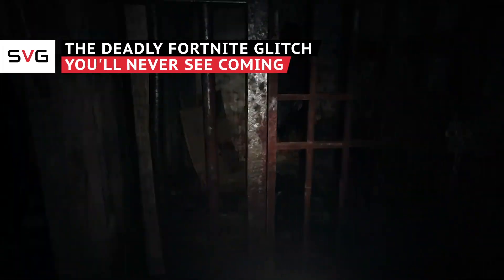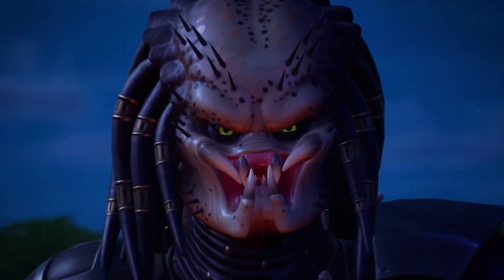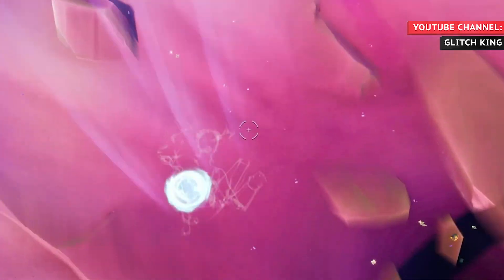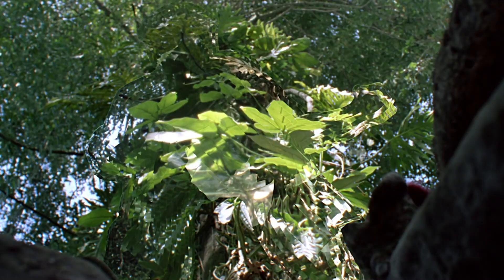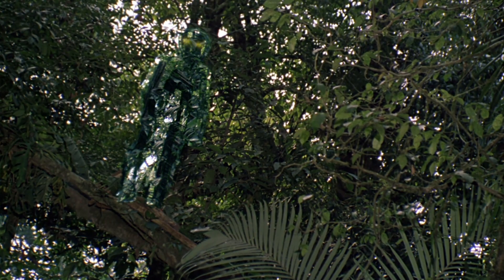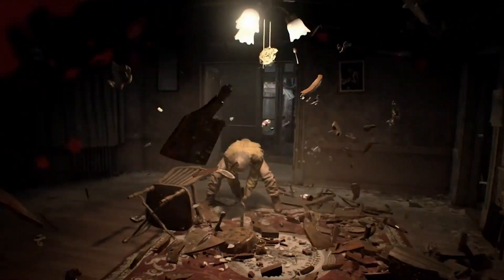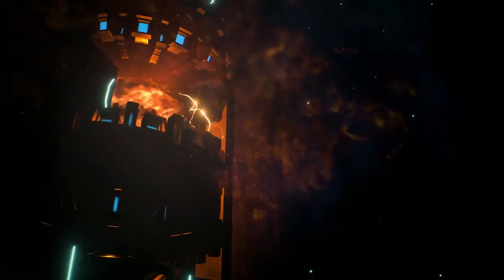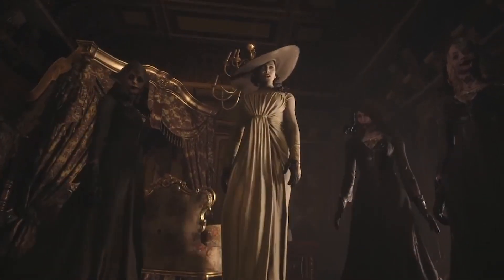The Deadly Fortnite Glitch You'll Never See Coming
Fortnite has introduced various ways for players to turn invisible over the years, but an invisibility cloak that was just introduced might be the most powerful one yet. The cloak is supposed to turn the character invisible for 30 seconds, but some gamers have found a way to make it last indefinitely. Enjoy it while you can, because Fortnite will likely be finding a way to fix this glitch before too long. This is far from the first glitch that has gone viral online either, so let’s take a look at the deadly Fortnite glitch that you’ll never see coming.

The Deadly Fortnite Glitch You'll Never See Coming | 0:00
The Resident Evil Demo Has A Big Catch | 2:10